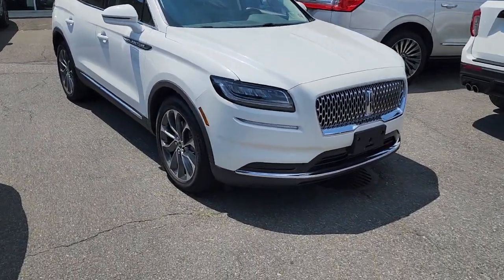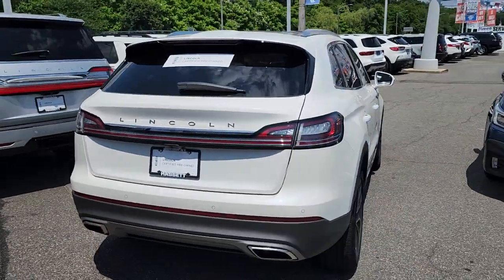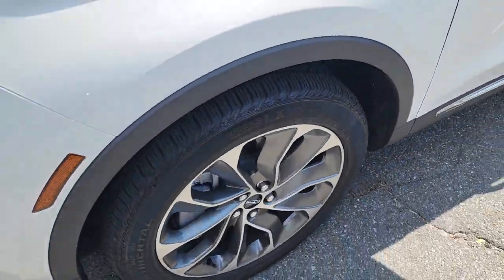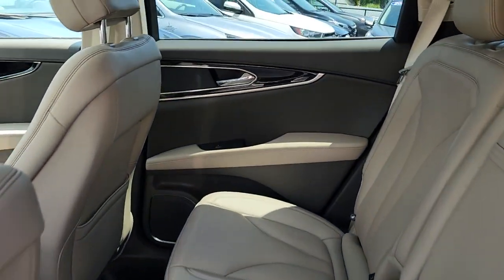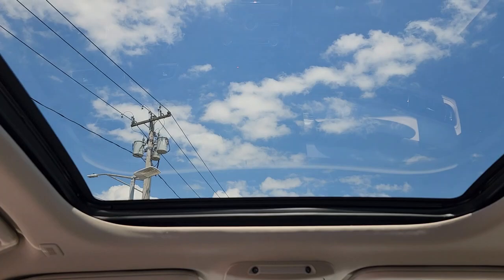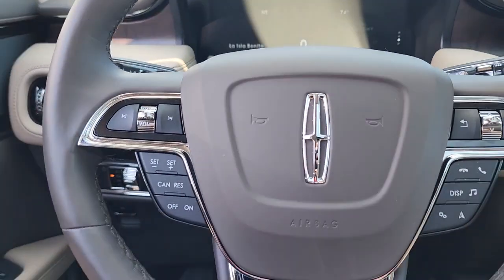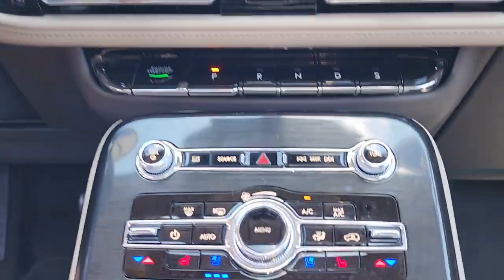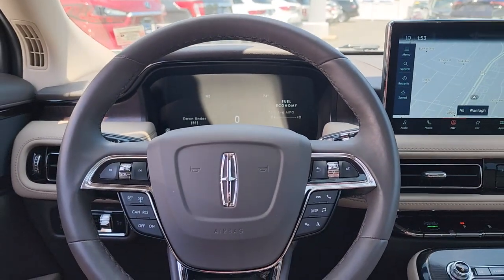2022 Lincoln Nautilus Wantagh, Levittown, Babylon, Hempstead, Nassau County NY 25577U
White Used 2022 Lincoln Nautilus Reserve available in Wantagh, New York at Hassett Automotive. Servicing the Levittown, Babylon, Hempstead, Nassau County NY area.

Hassett Automotive
3530 SUNRISE HWY

HASSETT FORD LINCOLN. SUBARU OF WANTAGH NEVER HAS ANY HIDDEN FEES FOR PREP CERTIFICATION OR FINANCING ON NEW USED OR CERTIFIED PRE-OWNED VEHICLES!! NEVER!!! THE PRICE YOU SEE IS THE PRICE YOU PAY!! DONT GET TAKEN ADVANTAGE OF! STOP BY HASSETT TO SEE THE DIFFERENCE FOR YOURSELF! LET OUR FAMILY TAKE CARE OF YOUR FAMILY*** CERTIFIED VEHICLE!! NO-COST 7-YEAR 100K MILE CERTIFICATION INCLUDED! *This Lincoln Nautilus has a dependable Twin Turbo Premium Unleaded V-6 2.7 L/164 engine powering this Automatic transmission. ENGINE: 2.7L TWIN-TURBOCHARGED V6 -inc: auto start-stop technology 3.65 Axle Ratio Wireless Phone Connectivity Window Grid Antenna. Carfax One-Owner. Certified Pre-Owned.*Packages That Make Driving the Lincoln Nautilus Reserve An Experience*Wheels: 18 Premium Painted Bright Machined Alum Voice Activated Dual Zone Front Automatic Air Conditioning w/Steering Wheel Controls Valet Function Trunk/Hatch Auto-Latch Trip Computer Transmission: 8-Speed Automatic Transmission w/Driver Selectable Mode Tires: P245/60R18 AS BSW -inc: tire inflator and sealant kit Tire Specific Low Tire Pressure Warning Tire mobility kit Tailgate/Rear Door Lock Included w/Power Door Locks SYNC 4 w/Enhanced Voice Recognition -inc: 13.2 LCD capacitive touchscreen w/swipe capability wireless phone connection cloud connected pinch-to-zoom capability SYNC AppLink w/app catalog 911 Assist wireless Apple CarPlay and Android Auto digital owners manual conversational voice command recognition and 2 smart charging USB ports Note: SYNC AppLink lets you control some of your favorite compatible mobile apps w/your voice It is compatible w/select smartphone platforms Commands may vary by phone and AppLink software Strut Front Suspension w/Coil Springs Speed Sensitive Rain Detecting Variable Intermittent Wipers Smart Device Remote Engine Start.*Feel Confident About Your Choice *Carfax reports: Carfax One-Owner Vehicle No Damage Reported No Accidents Reported.*Visit Us Today *Come in for a quick visit at Hassett Ford Lincoln 3530 Sunrise Hwy Wantagh NY 11793 to claim your Lincoln Nautilus!
ENGINE: 2.7L TWIN-TURBOCHARGED V6  -inc: auto start-stop technology  3.65 Axle Ratio,Turbocharged,All Wheel Drive,Power Steering,ABS,4-Wheel Disc Brakes,Brake Assist,Brake Actuated Limited Slip Differential,Aluminum Wheels,Tires - Front All-Season,Tires - Front Performance,Tires - Rear All-Season,Tires - Rear Performance,Sun/Moonroof,Generic Sun/Moonroof,Panoramic Roof,Heated Mirrors,Power Mirror(s),Integrated Turn Signal Mirrors,Power Folding Mirrors,Rear Defrost,Privacy Glass,Intermittent Wipers,Variable Speed Intermittent Wipers,Rain Sensing Wipers,Rear Spoiler,Remote Trunk Release,Power Liftgate,Power Door Locks,Automatic Highbeams,Daytime Running Lights,Automatic Headlights,LED Headlights,AM/FM Stereo,Satellite Radio,HD Radio,Requires Subscription,MP3 Player,Steering Wheel Audio Controls,MP3 Player,Bluetooth Connection,Telematics,Auxiliary Audio Input,WiFi Hotspot,Smart Device Integration,Requires Subscription,Bluetooth Connection,Pass-Through Rear Seat,Heated Rear Seat(s),Rear Bench Seat,Adjustable Steering Wheel,Trip Computer,Power Windows,WiFi Hotspot,Leather Steering Wheel,Heated Steering Wheel,Keyless Entry,Power Door Locks,Keyless Start,Keyless Entry,Power Door Locks,Hands-Free Liftgate,Universal Garage Door Opener,Cruise Control,Climate Control,Multi-Zone A/C,A/C,Power Driver Seat,Power Passenger Seat,Leather Seats,Bucket Seats,Heated Front Seat(s),Driver Adjustable Lumbar,Passenger Adjustable Lumbar,Seat Memory,Cooled Front Seat(s),Auto-Dimming Rearview Mirror,Driver Vanity Mirror,Passenger Vanity Mirror,Driver Illuminated Vanity Mirror,Passenger Illuminated Visor Mirror,Floor Mats,Remote Engine Start,Keyless Start,Remote Engine Start,Smart Device Integration,Mirror Memory,Navigation System,Power Windows,Power Door Locks,Trip Computer,Mirror Memory,Security System,Immobilizer,Traction Control,Stability Control,Traction Control,Front Side Air Bag,Telematics,Requires Subscription,Rear Parking Aid,Blind Spot Monitor,Lane Departure Warning,Lane Keeping Assist,Lane Departure Warning,Front Collision Mitigation,Driver Monitoring,Cross-Traffic Alert,Tire Pressure Monitor,Driver Air Bag,Passenger Air Bag,Front Head Air Bag,Rear Head Air Bag,Passenger Air Bag Sensor,Knee Air Bag,Driver Restriction Features,Child Safety Locks,Back-Up Camera